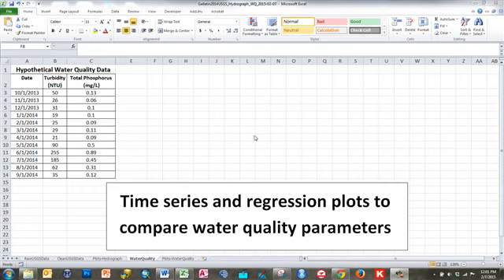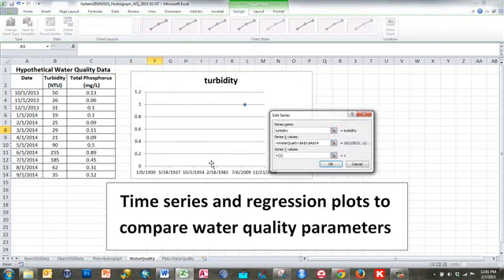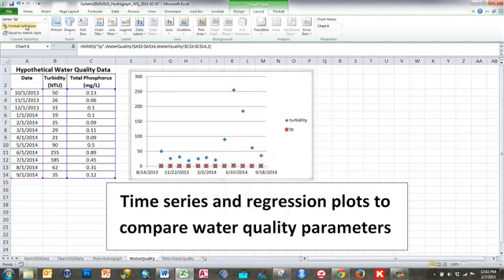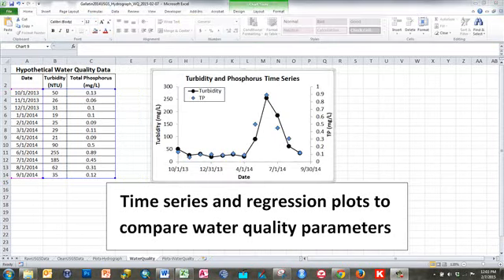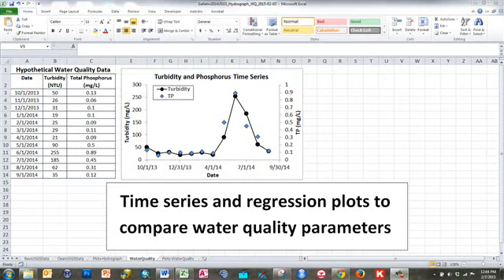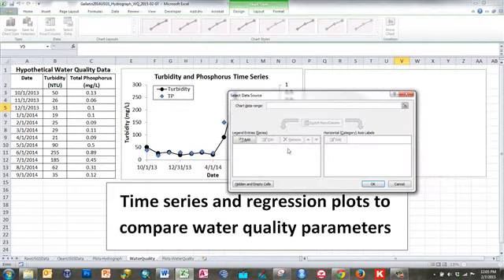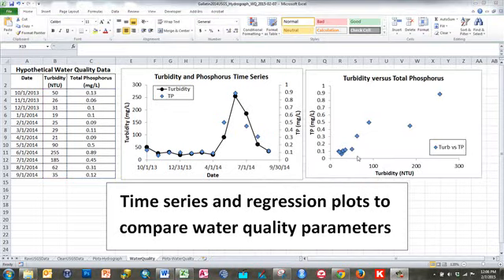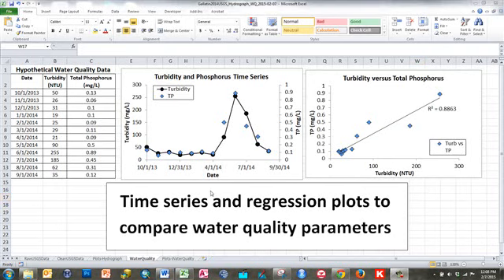Time Series and Regression Plots to Compare Water Quality Parameters